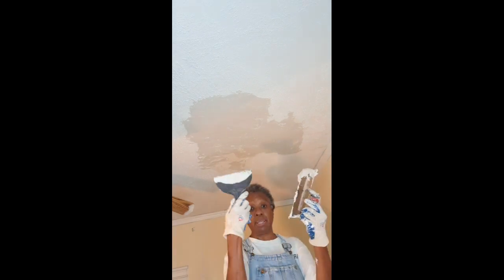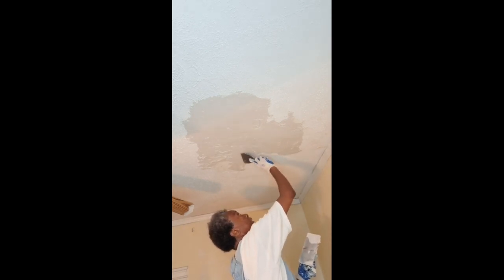Repair ceiling number 1 easy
Repair water damage sheet rock ceiling - small amount of damage level 1